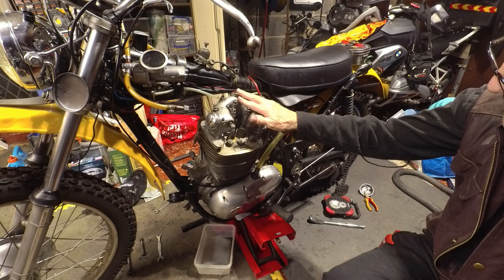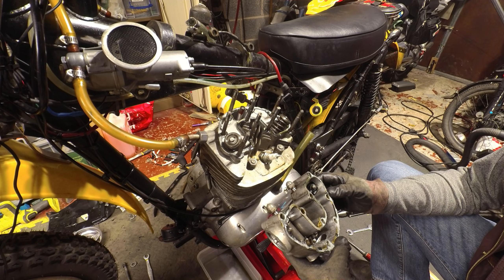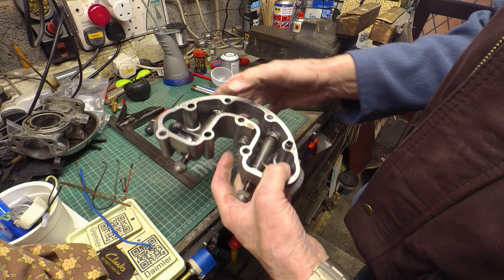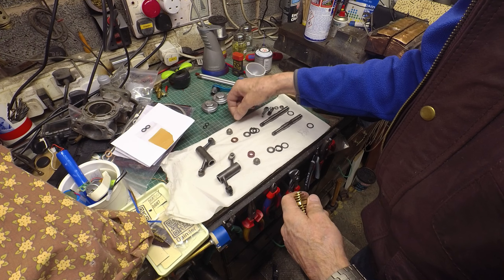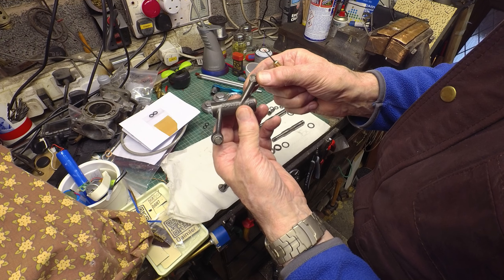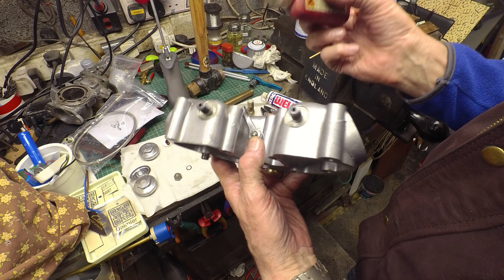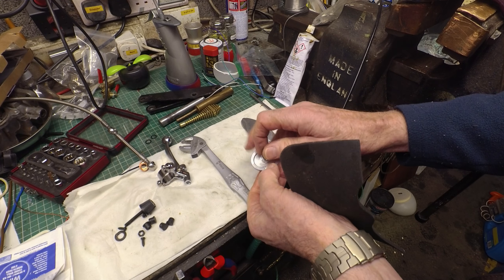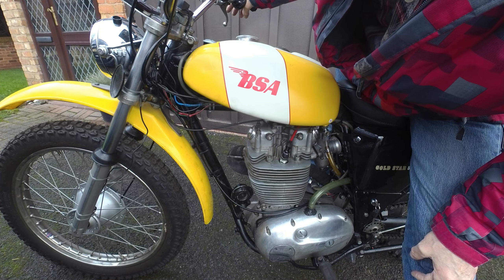BSA Gold Star Rocker Box Leak Fix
Time to fix the slight leak from the rocker box on the 1971 BSA B50 Gold Star
0:13 Getting access to the top end of the B50
2:05 Rocker box removal
4:15 Clean the gasket faces & check for flatness
6:00 Clean the stud holes
7:41 Rocker & valve lifter removal
11:20 Rocker shaft O ring seals & general inspection of parts
14:04 Rocker box reassembly (using parallel pliers)
20:17 Wellseal application
21:47 Refitting the rocker box (8 ft/lb torque)
23:09 Performance Engineering Services (PES) Inspection cover
24:15 Nearly there - first start